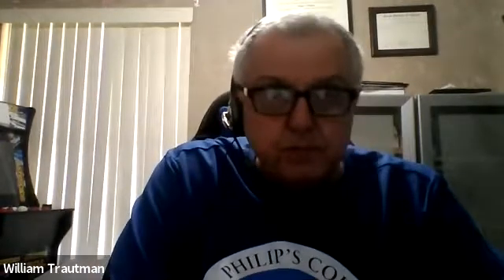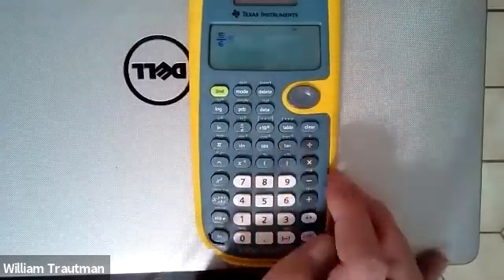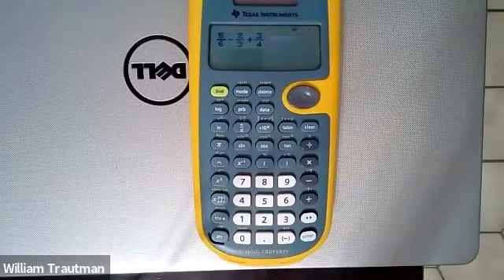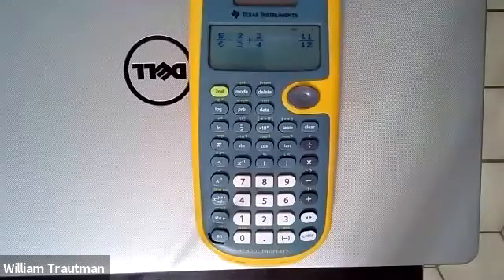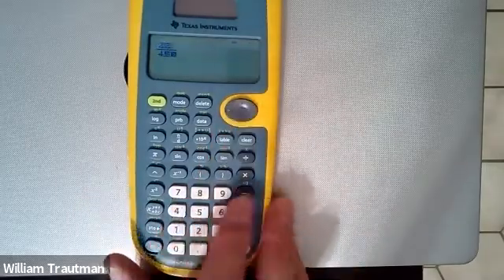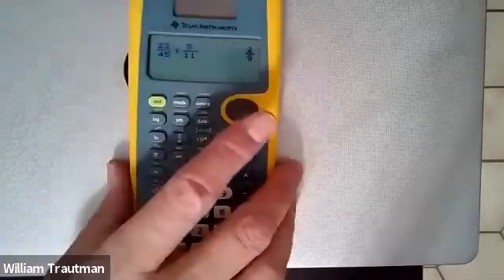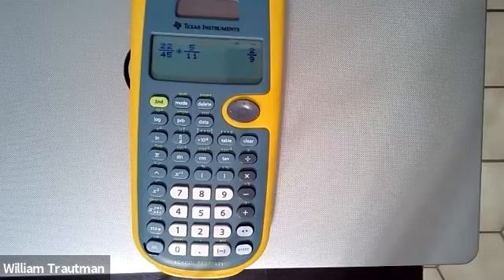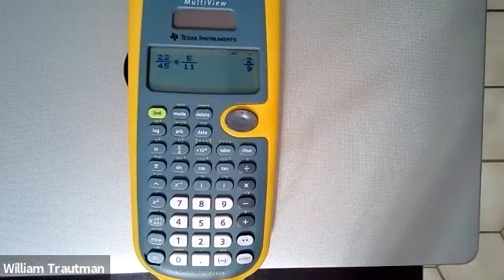Math 1332 ,day 1 Video , How to use your Calculator for Fractions , signed numbers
watch this before doing the first homework assignment